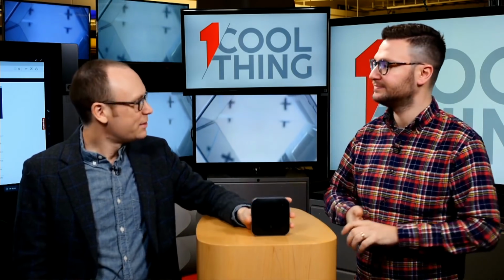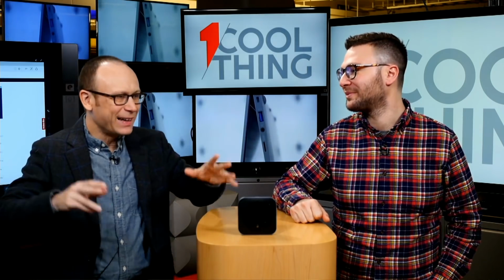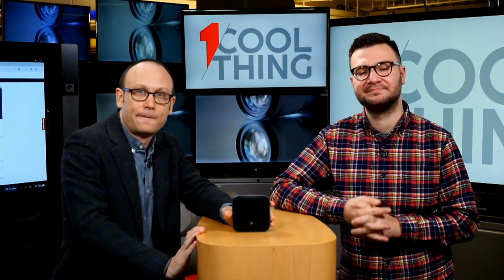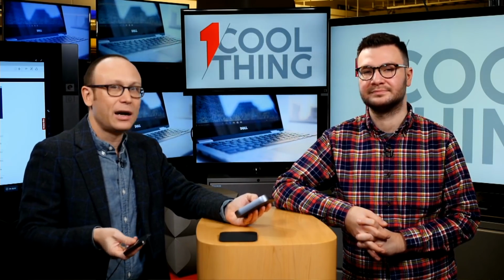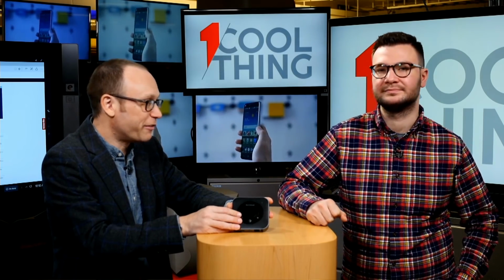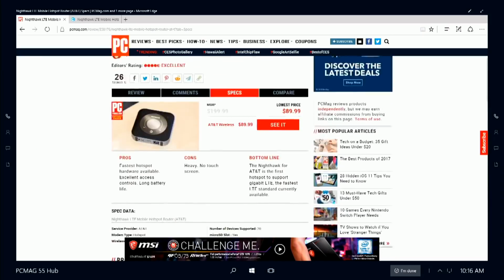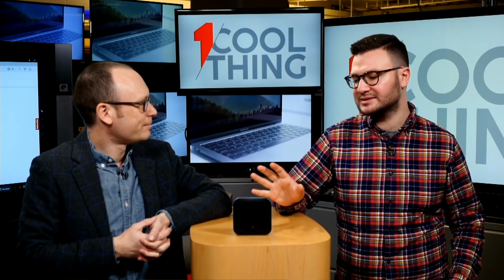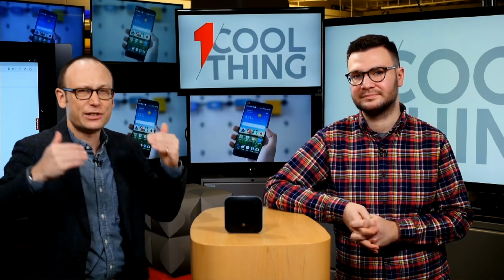1 Cool Thing: Nighthawk LTE Mobile Hotspot Router (AT&T)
The Nighthawk for AT&T is the first hotspot to support gigabit LTE, the fastest LTE standard currently available.

Read our entire review of the Nighthawk right here!